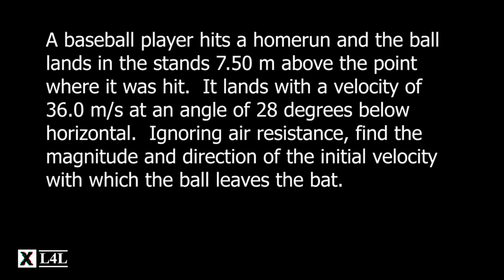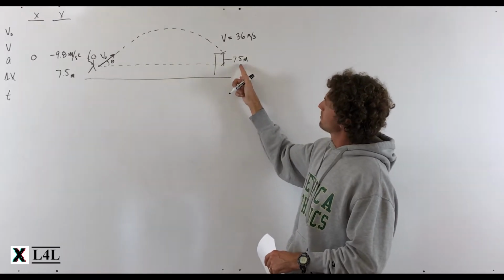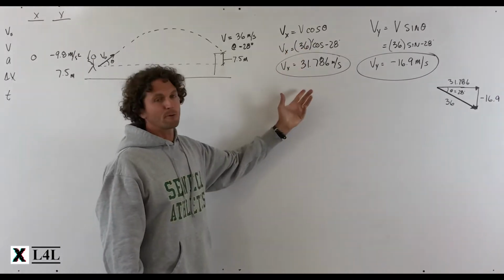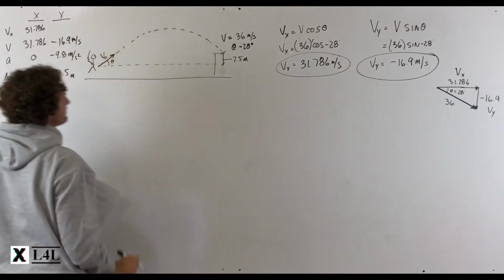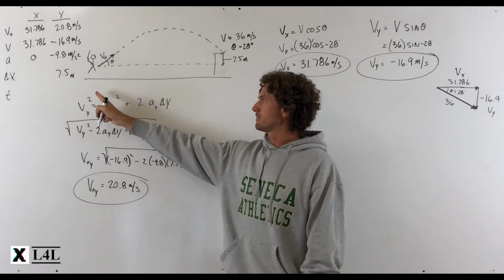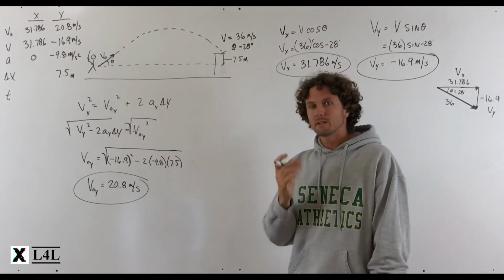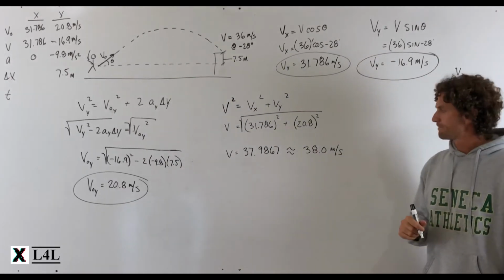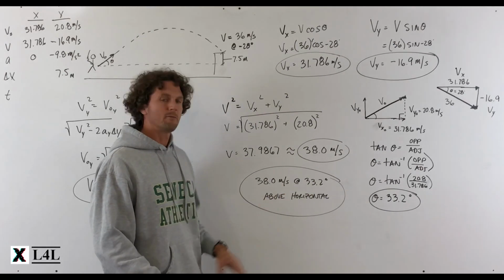Homerun Projectile Example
This is an example of an elevated angled launch type of projectile motion problem.